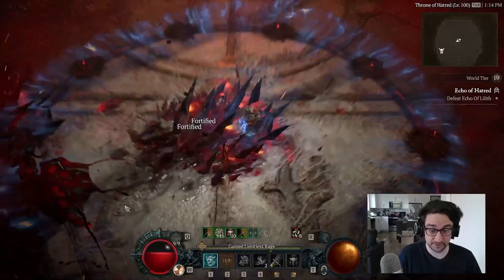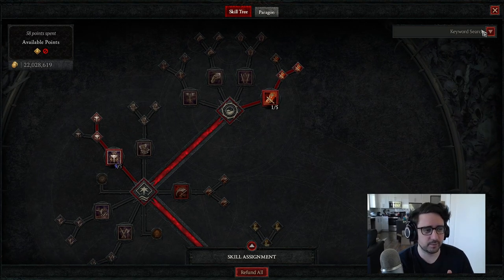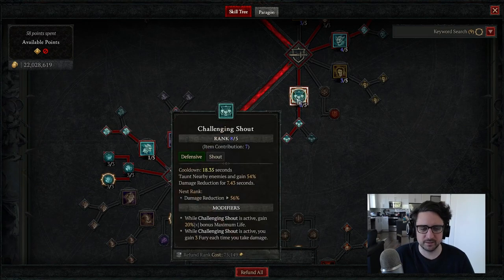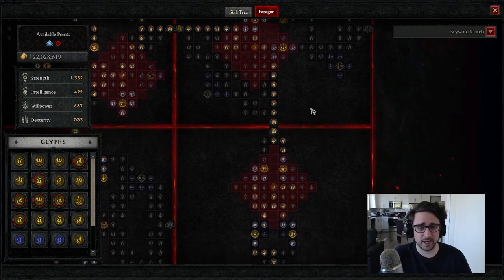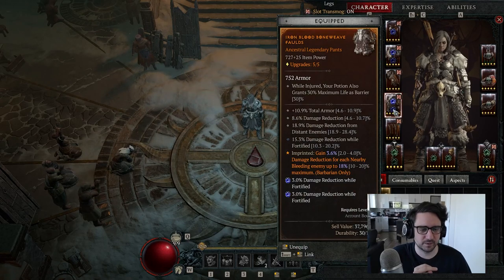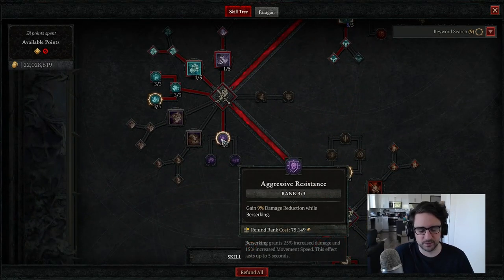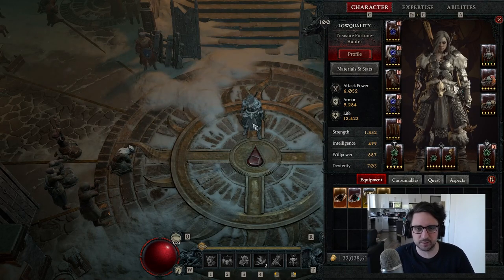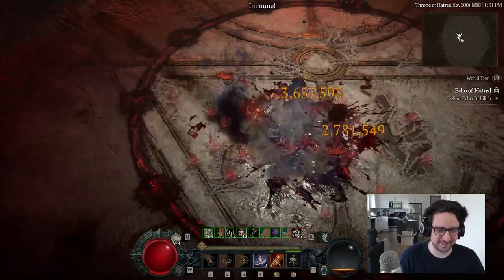Barbarian Tanks Uber Lilith and YOU CAN TOO!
In this episode, we take a look at the damage reduction points on the tree that you might be skipping and key glyphs on the paragon board that will bump your damage reduction up to where it needs to be.

00:00 - Face Tank
00:09 - Intro
00:50 - Skill Points
2:05 - Glyphs
3:02 - Gear
4:38 - Outro
5:24 - Face Tank AGAIN